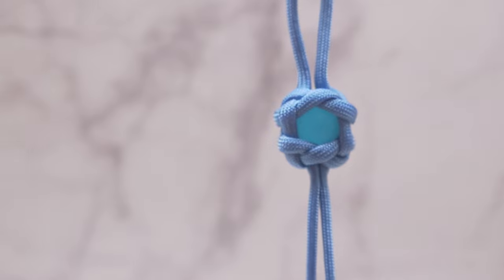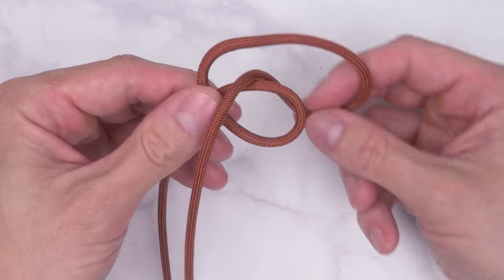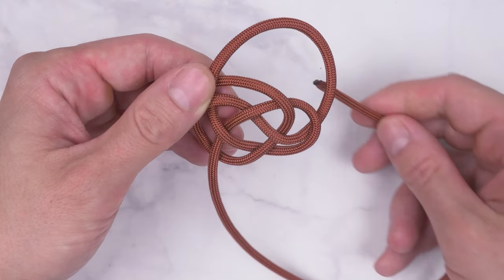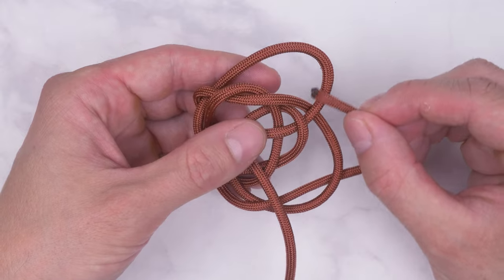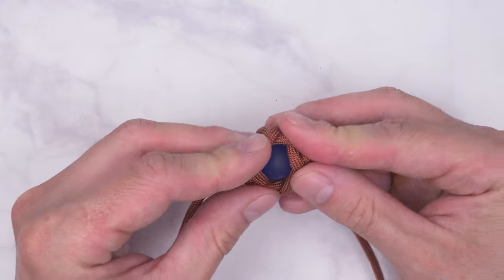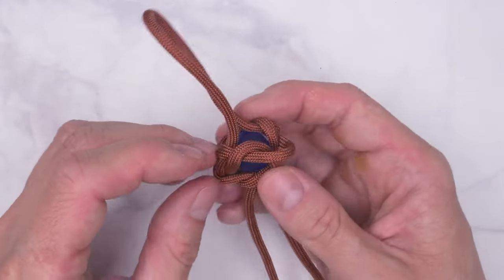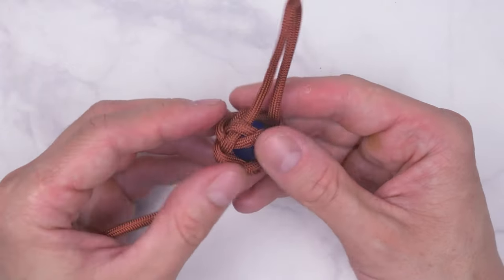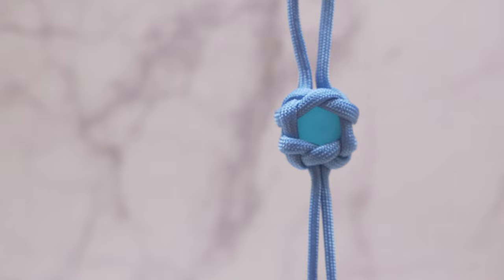Marble lantern knot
In this video I tie the Marble lantern knot, a design by J.D.Lenzen. A fun, beautiful knot.

And marbles: